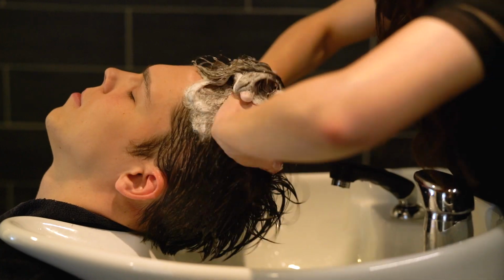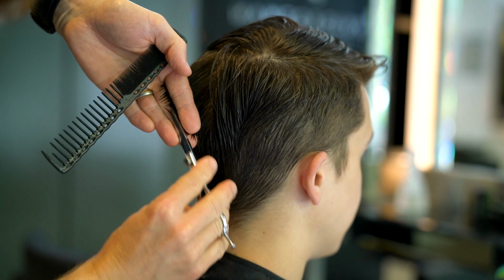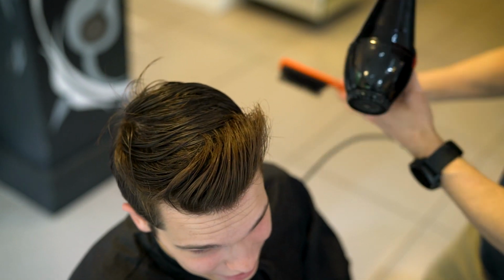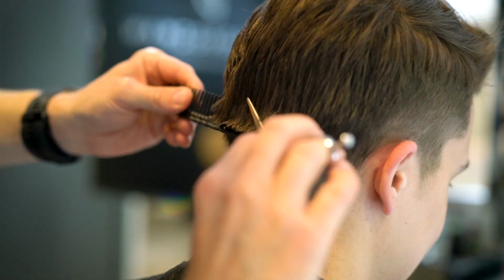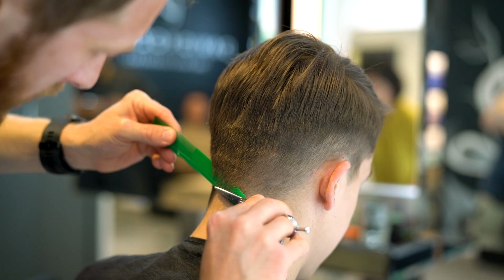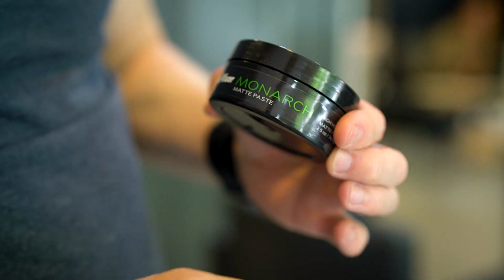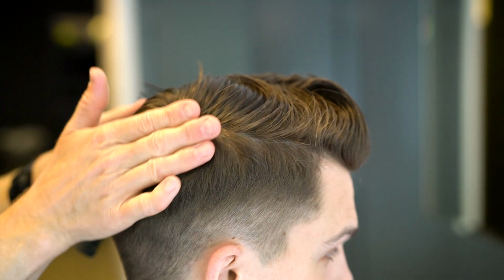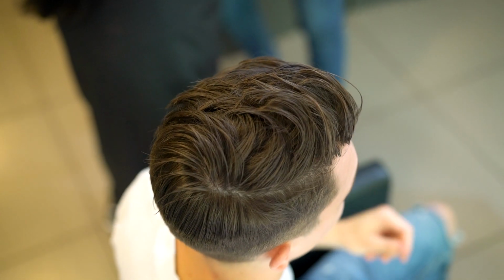Timeless Men's Classic Business Haircut Tutorial | BluMaan 2018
- Today's all about the timeless mens classic haircut!

Joe Andrews
Box 102
275 Deansgate
Manchester
M3 4EL

Hey guys, it's me JOE! And today I'm showcasing this amazing timeless men's classic business haircut! This tutorial should show you all the steps involved in this amazing hair transformation. Francesco is originally from Italy, however came up from London to visit David Rozman's hair salon. And hey, it you enjoyed this haircut!

It doesn't stop at just haircuts and Hairstyle tutorials, we've got product reviews, male fashion hauls, grooming advice, how to's and tutorials; and even a little tech too! If it's mens Lifestyle related, you'll find it here in 2018!